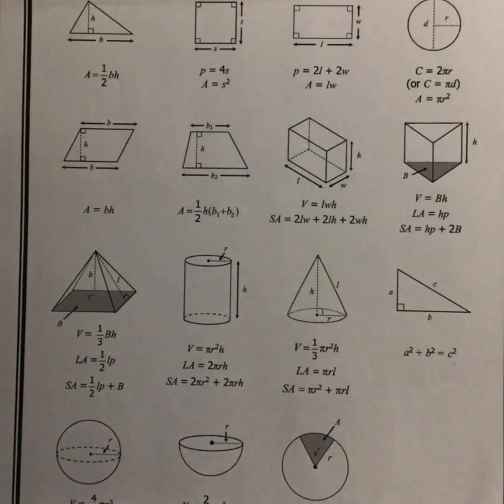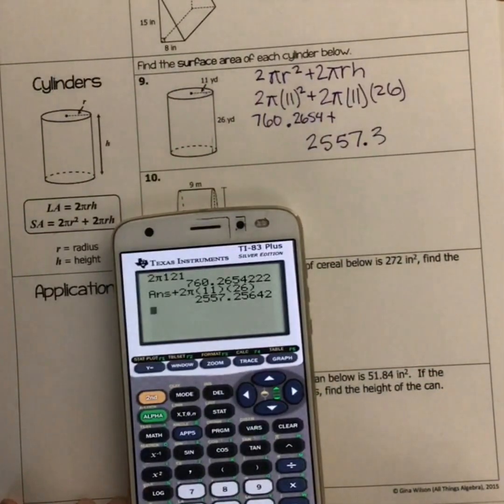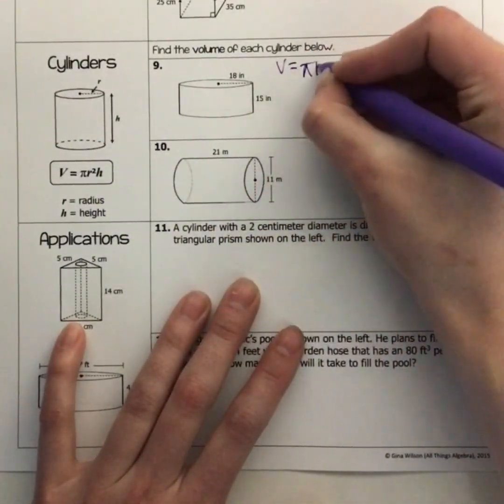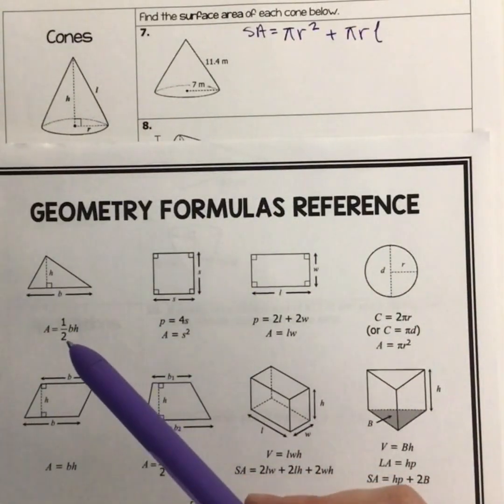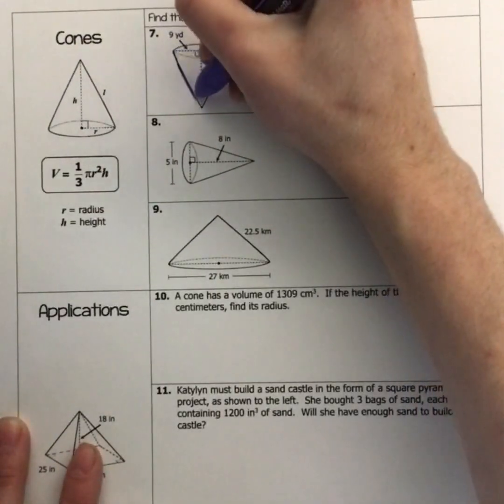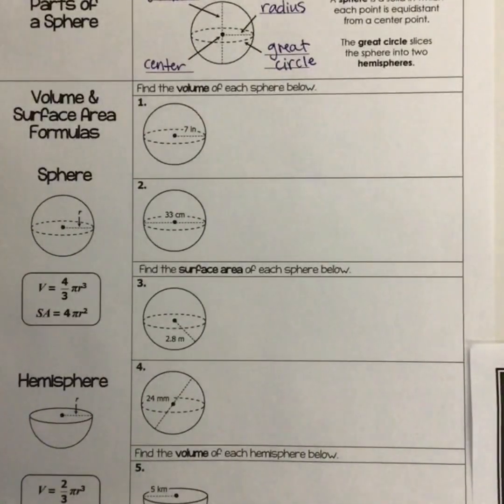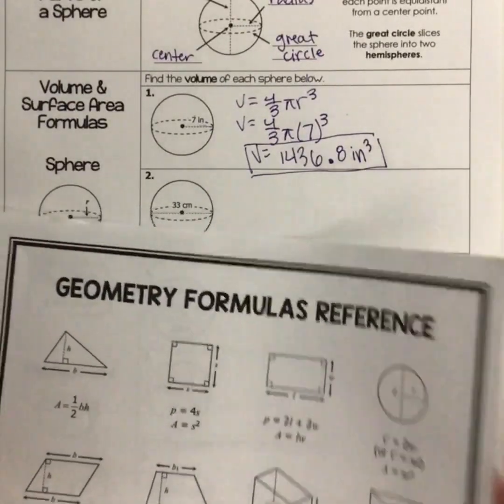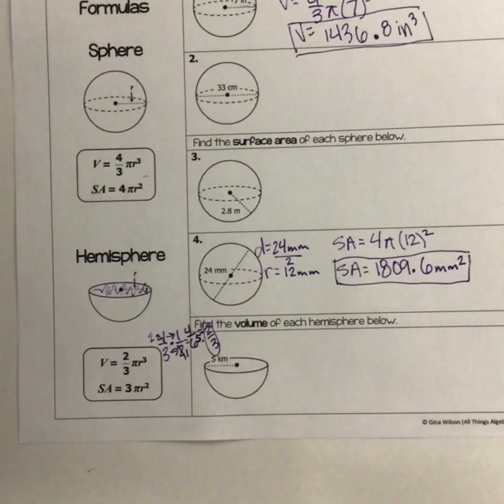Cylinders, Cones, and Spheres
Here is our short lesson on Volume and surface area for shapes based on circles. If you have questions ask them!